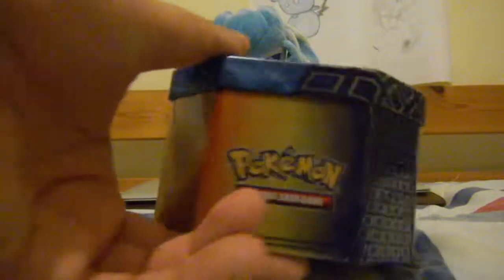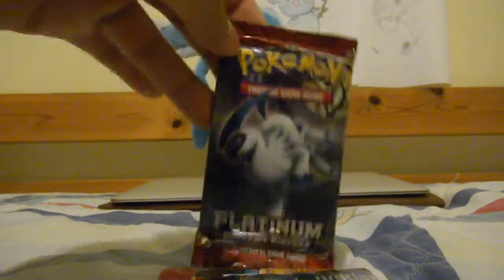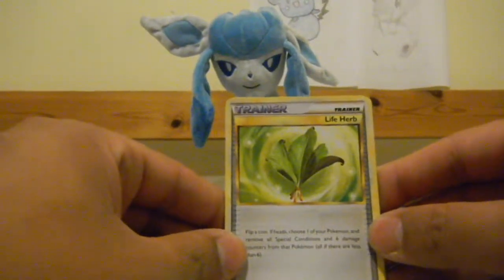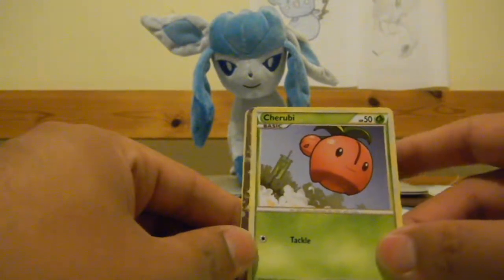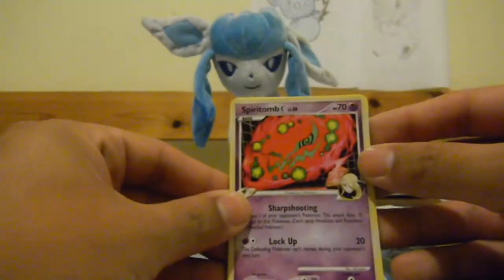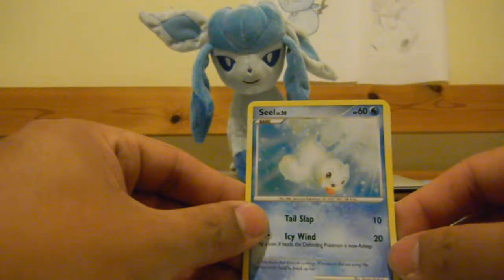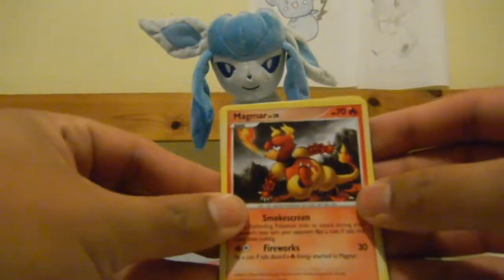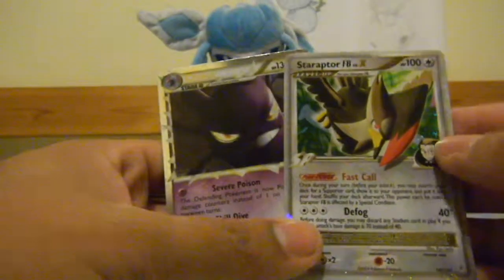Opening A Suicune Tin ( Amazing Pulls)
見ていただきありがとうございます。私はあなたの時間の隣の人を参照してお楽しみください。